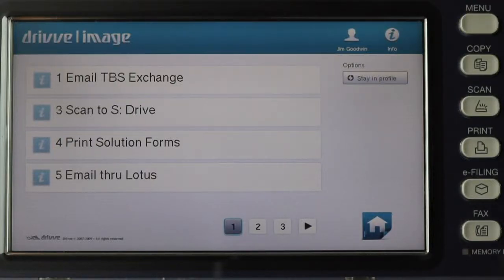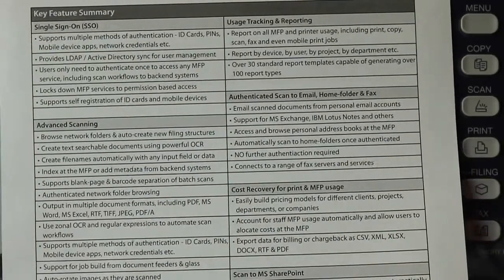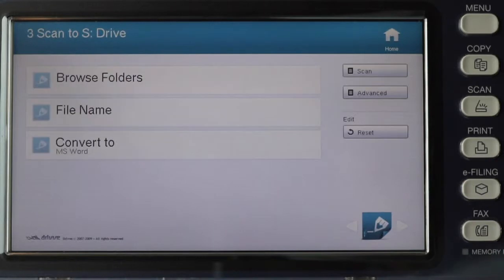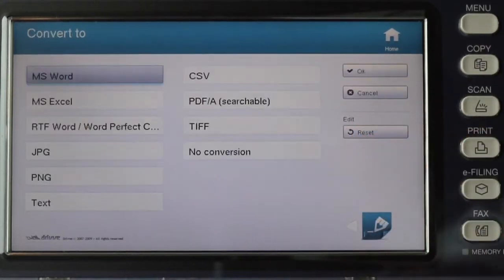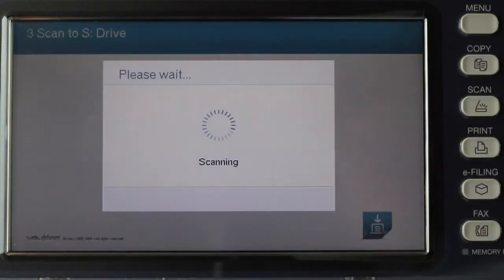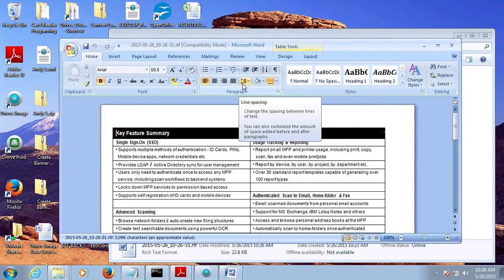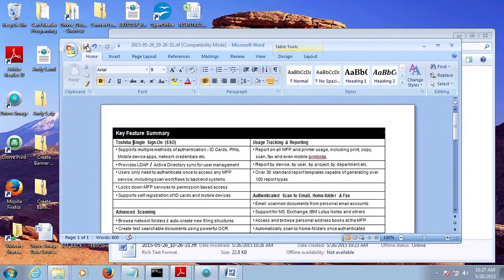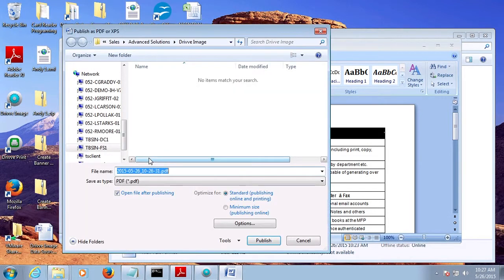Drivve OCR Scanning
Convert and Edit Documents With Drivve